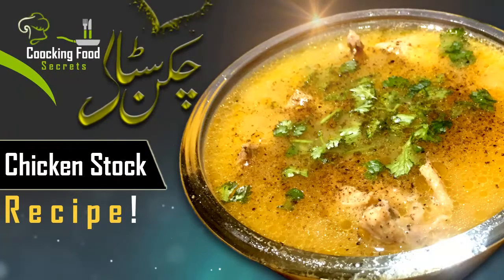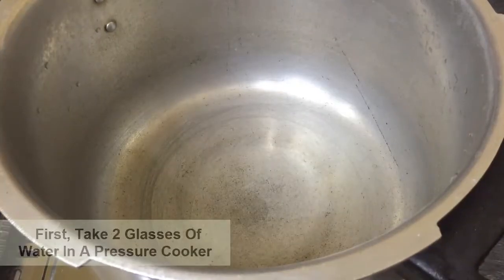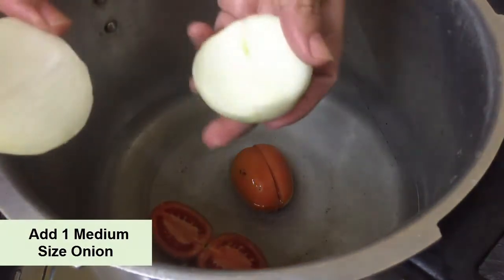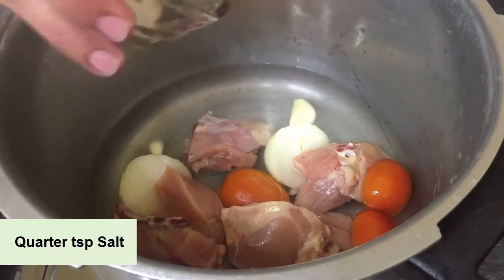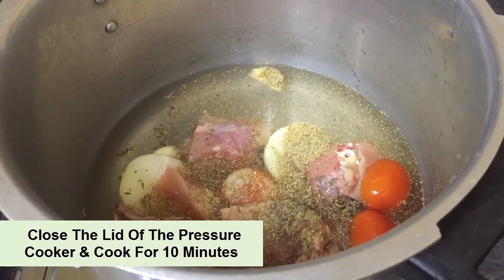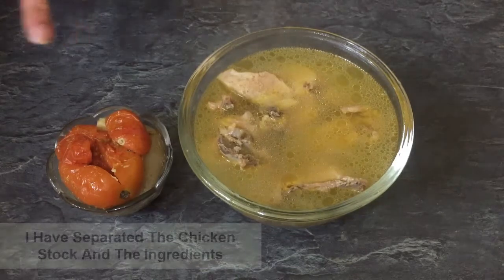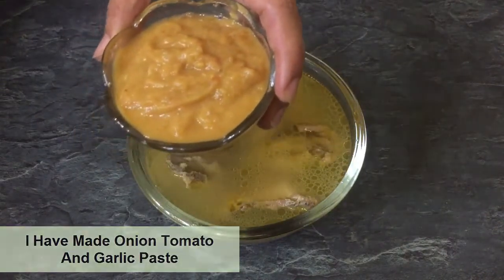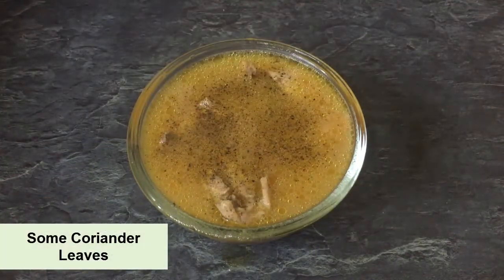Winter Special Chicken Stock Recipe By Tasty Rule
Today I come up with a delicious winter recipe in the shape of chicken stock. Indeed it's a simple 10 minutes recipe. To know the complete method of pressure cooker stock recipe watch, the video till the end. Because I have elaborated on how to make chicken stock at home.